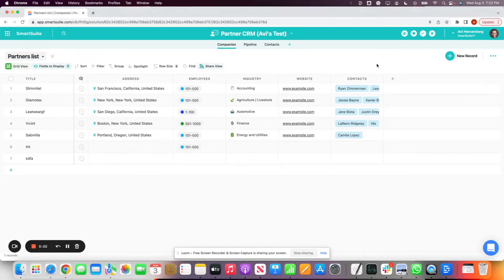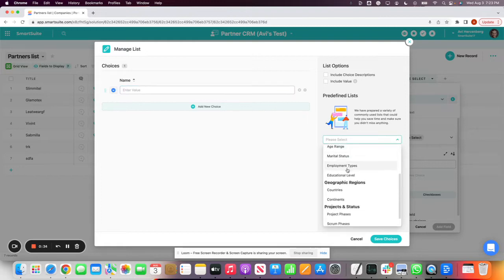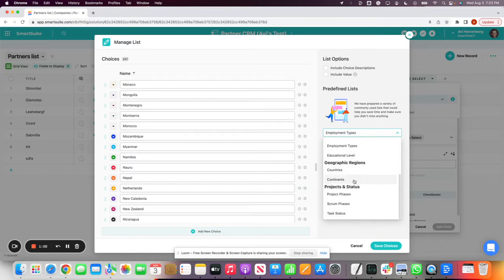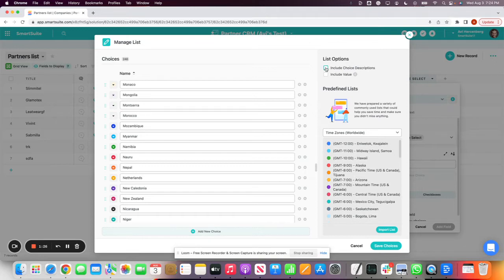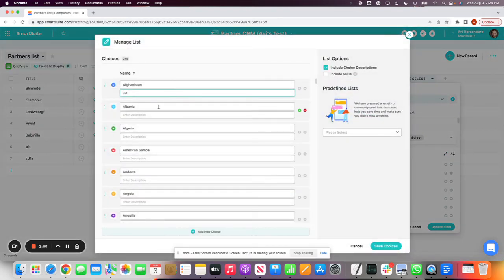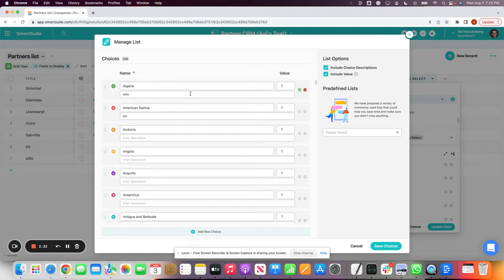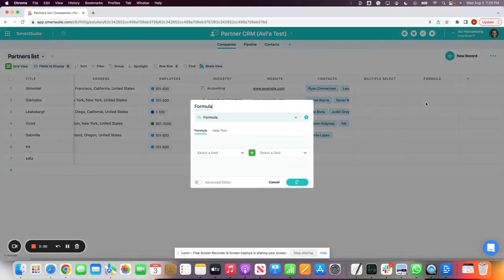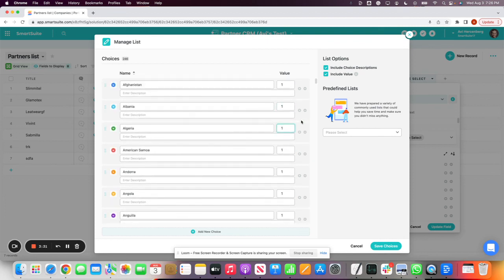Multiple select field type